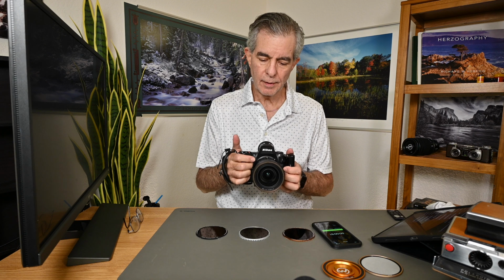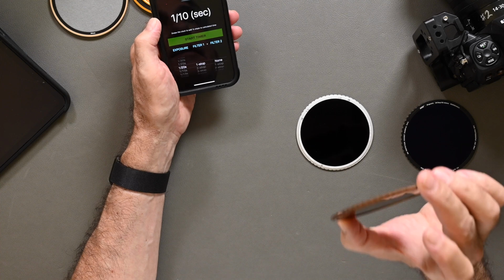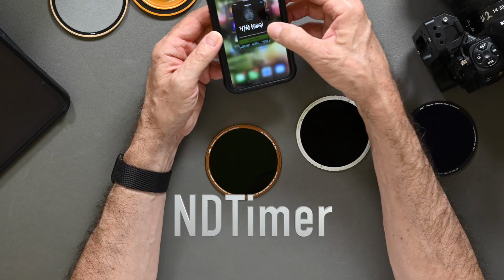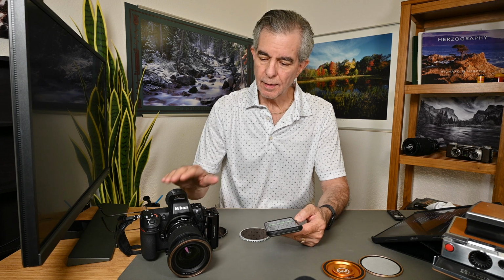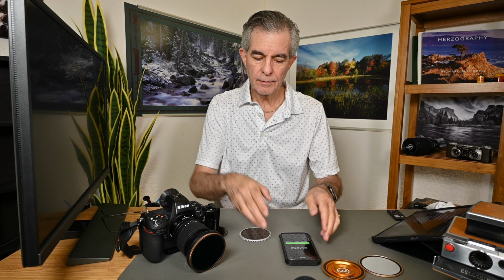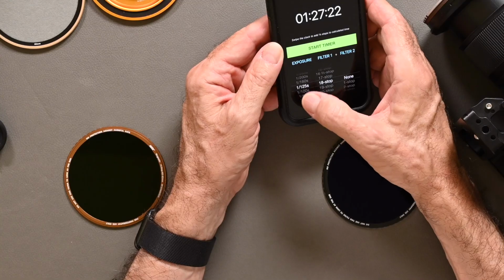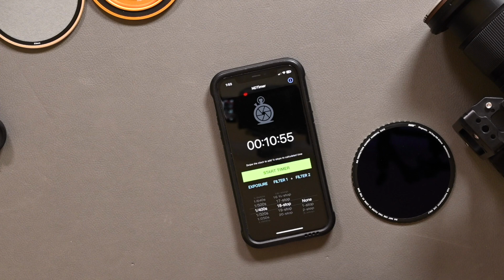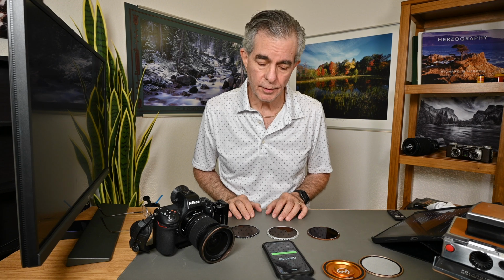How to Use Dark ND Filters for Long Exposure Photography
Ever wondered how to shoot long exposures in bright daylight? In this video, I’ll walk you through exactly how to shoot with very dark neutral density filters — including 6-stop, 10-stop, and even 15-stop filters. You’ll learn why your camera’s EVF and meter stop working, how to calculate your exposure time with a phone app, whether you should use in-camera noise reduction, and the step-by-step process to get perfect long exposures every time.

📱 App recommendations - NDTimer
⏱️ Step-by-step instructions
🌊 Smooth water, dreamy skies, clean cityscapes

Whether you’re just getting into long exposure photography or refining your ND filter workflow, this guide will help you create stunning results.

BEST MAGNETIC FILTERS AVAILABLE - I’m a proud Maven Filter Ambassador for several reasons. Here’s a short video explaining why.

(Camera body, lens, ND filter brand, remote shutter, etc. – optional to add)

ProMediaGear  TR343L Pro-Stix Carbon Fiber Tripod | 3 Sections 59 inches height

ProMediaGear TR344LBL Carbon Fiber Tripod with Leveling Head | 4 sections 71 inches height

Acratech Panoramic Head with Arca-Type Quick Release (Lever Clamp)

Nikon Nikkor Z 28-75mm f2.8

Nikon Nikkor Z 24-70mm f/4 S

Nikon Nikkor Z 14-30mm f/4 S

Nikon Nikkor Z 100-400mm VR S

Nikon NIKKOR Z MC 105mm f/2.8 VR S macro